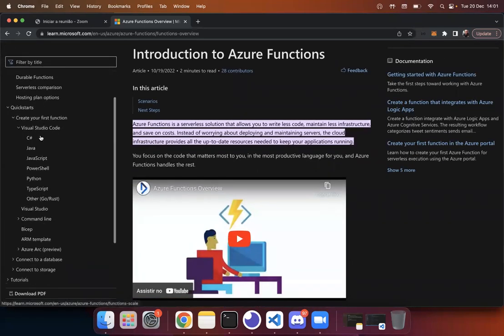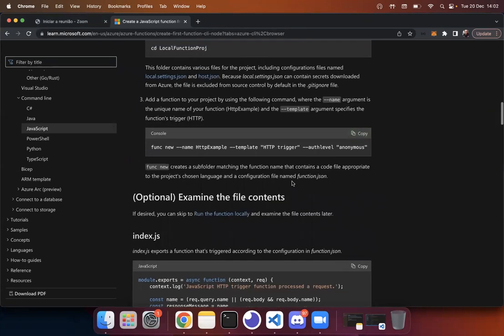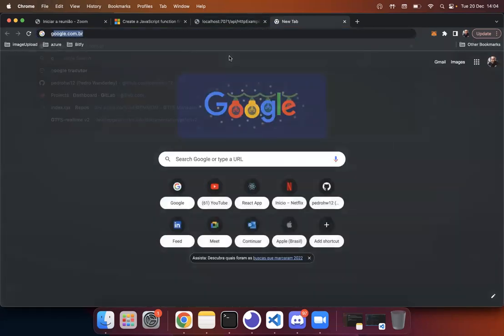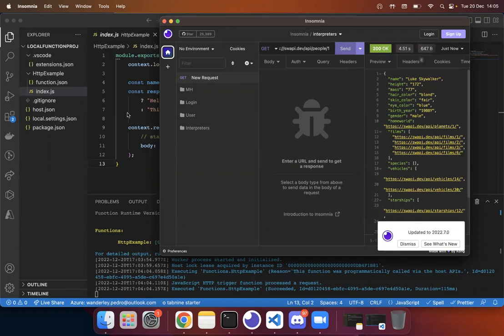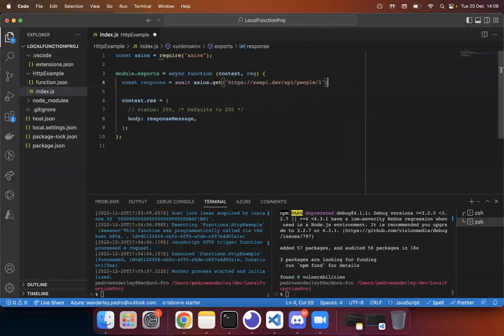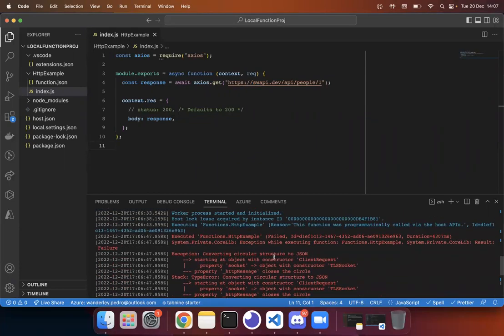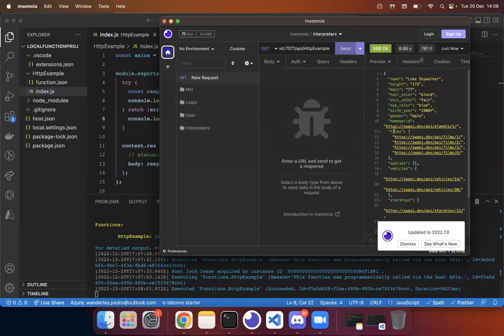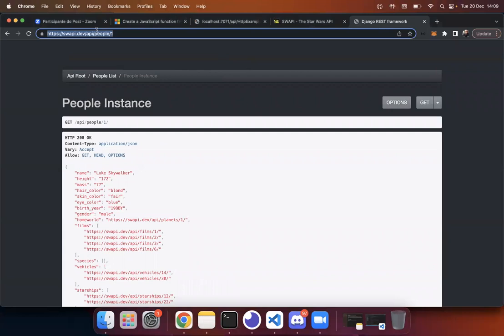Create Azure Functions Locally - CLI, NO EXTENSIONS, UPDATED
Hey! I was looking for how to create Azure Functions locally but I couldn't find tutoriais updated. They all use VSCODE extensions and seems outdated, just like the docs.

In this tutorial I'll teach how to create it locally, with no extensions, using only CLI in a very, super simple way.